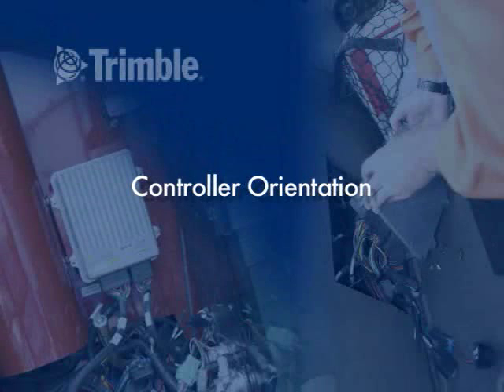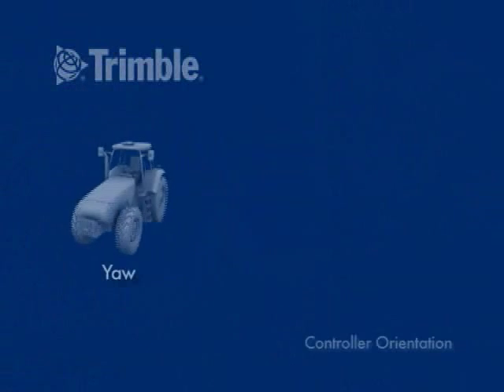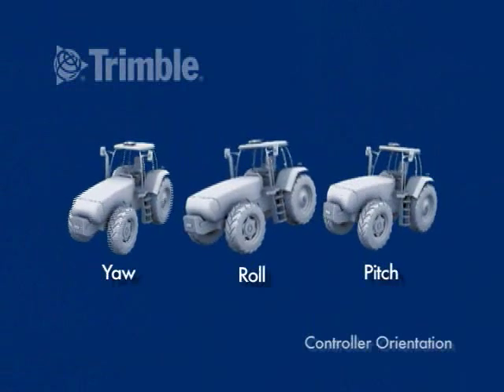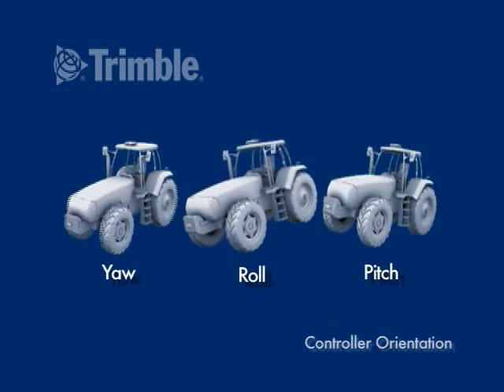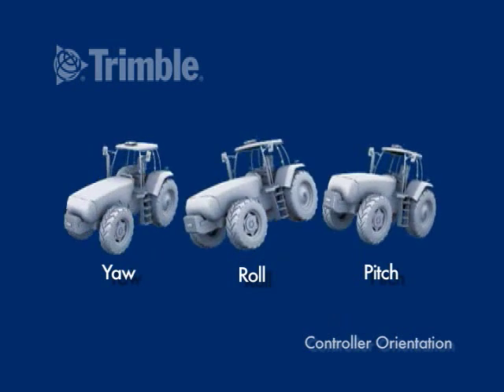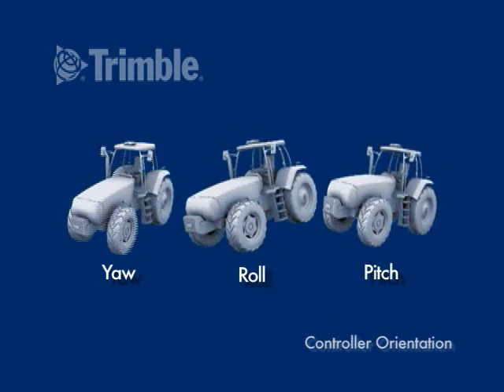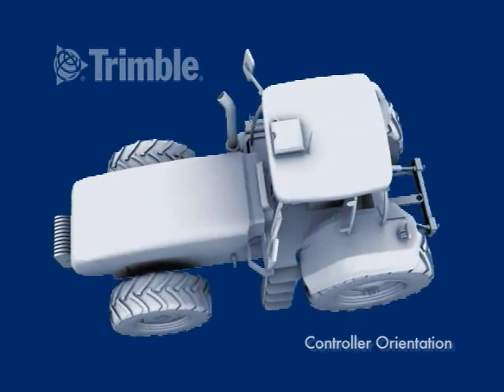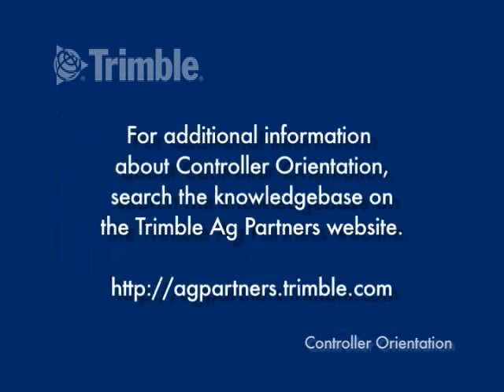Trimble AutoPilot Nav Controller Orientation